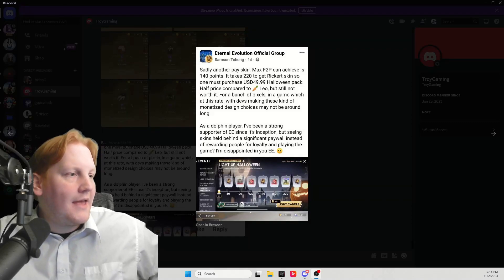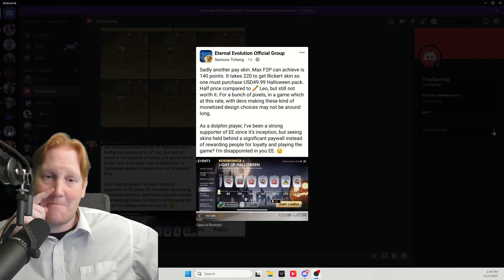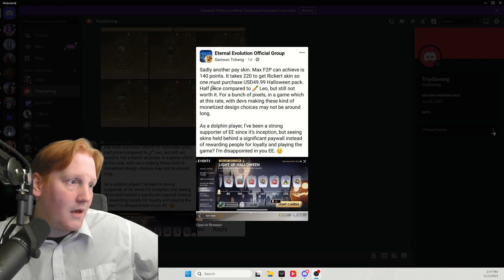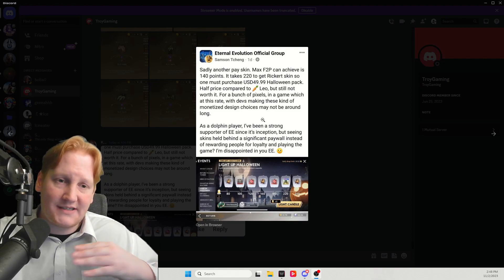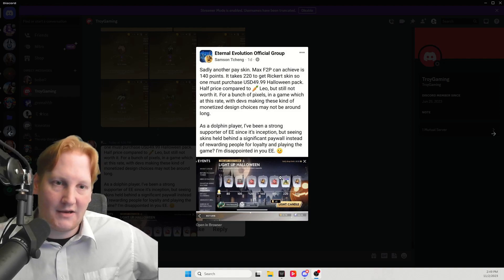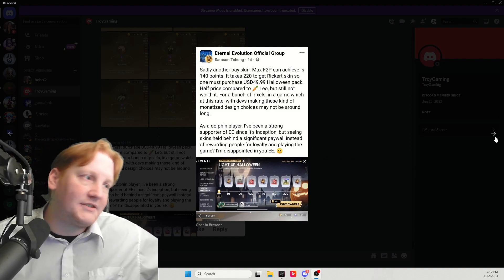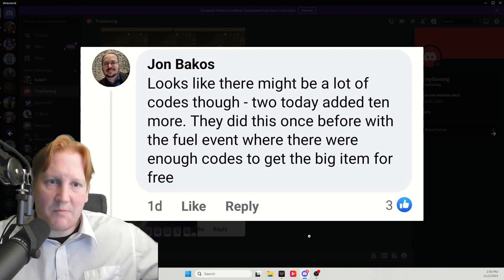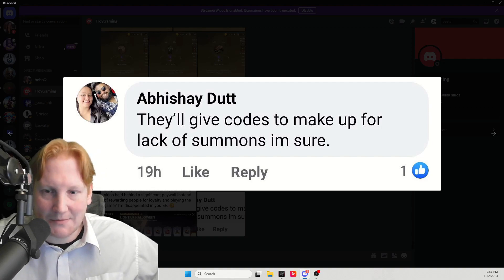Halloween event math - Rick skin free? - Eternal Evolution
Active Halloween/Anniversary codes:

EEAnnivone
FirstAnniv2023
EEAnnivduex
2023FirstAnniv
EEAnnivdrei
First2023Anniv
EEAnnivcuatro

codes:
EEIDLERPG
REPORT001
Bahamut66
Bahamut88
Bahamut99
FBEE666
FBEE888
FBEE999
DCEE68
DCEE88
EEIDLEGAME
EEinstaGift
ggpre9kxexxq
websitefreegift
websiteherocard
Ee6666
dcee128

Kigerr: Eternal Evolution